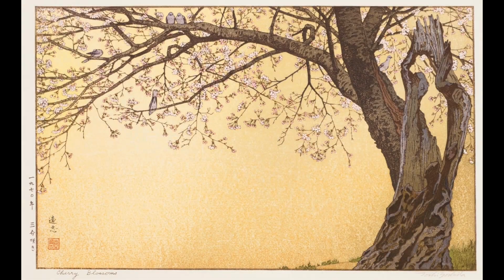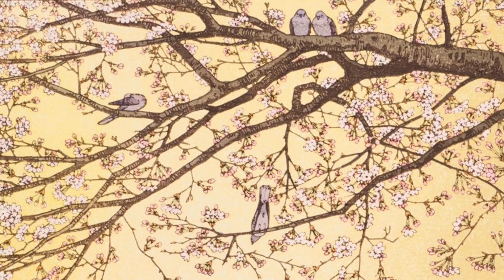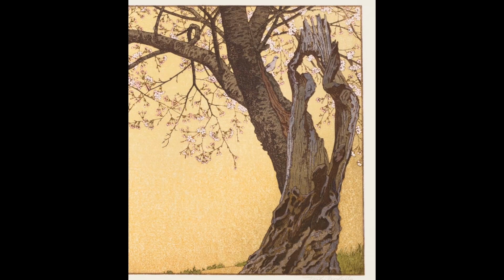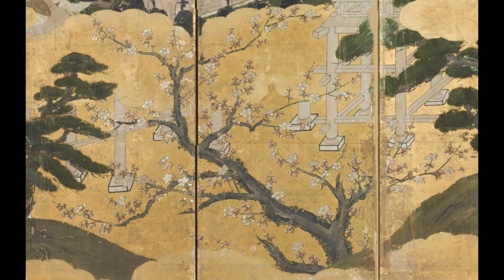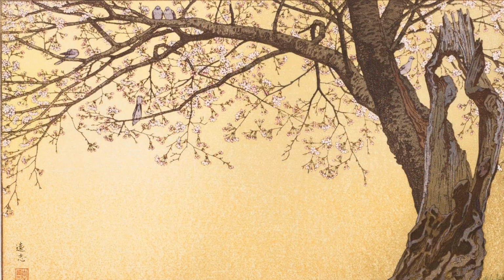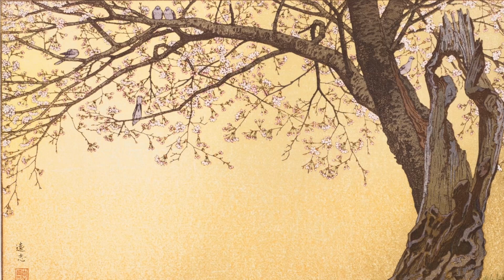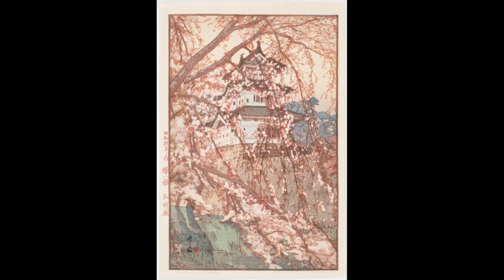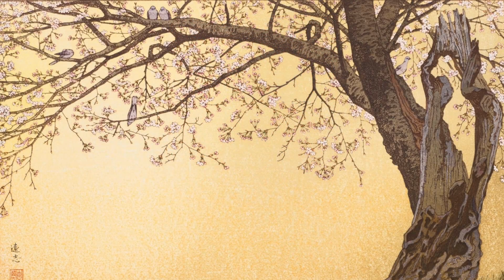CAM Look | Cherry Blossoms by Toshi Yoshida | 4/4/23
Welcome to CAMLook your twice-weekly dose of the Cincinnati Art Museum. Every Tuesday and Thursday, a staff member or volunteer will be sharing an object from the collection and posing questions for discussion. Please check back at 10 am for a new work and a new conversation.

Today, Helen Rindsberg, a museum docent, shares Cherry Blossoms by Toshi Yoshida.

Toshi Yoshida (Japanese, 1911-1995), Cherry Blossoms, 1970, color woodcut, The Howard and Caroline Porter Collection, 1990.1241